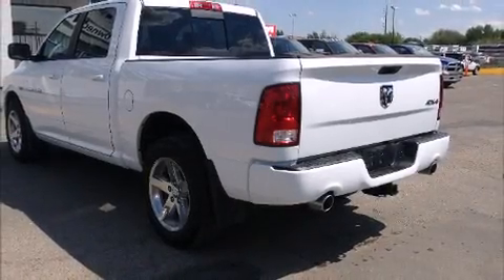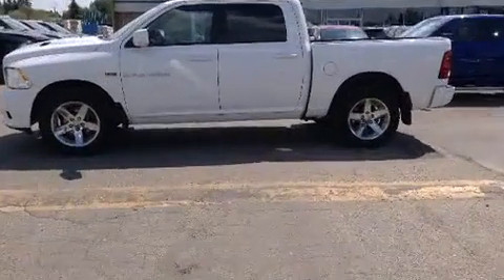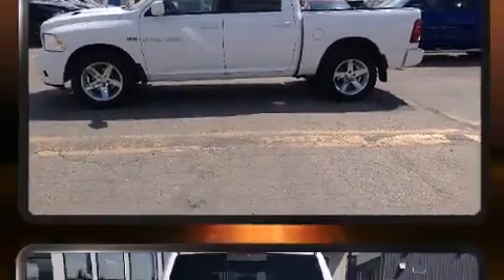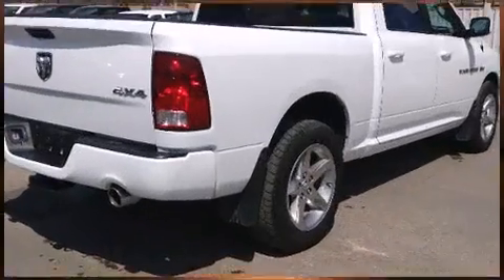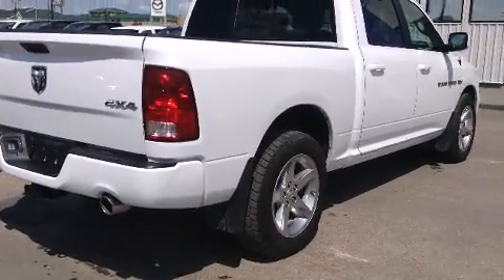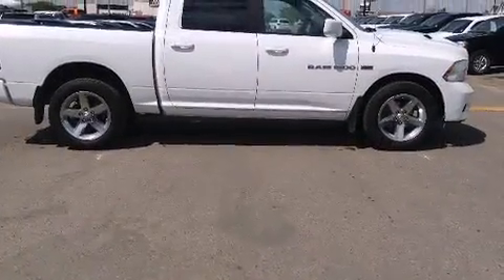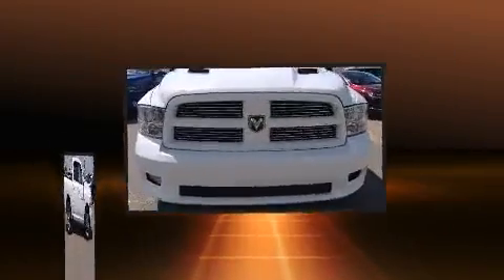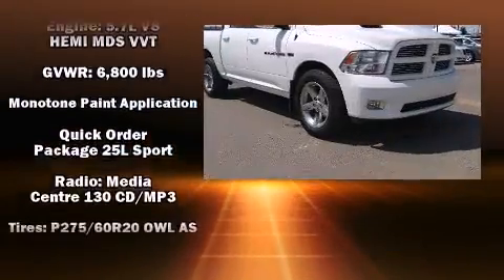2012 Ram 1500 Sport in Saskatoon, SK S7L5S8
This 4 door, 5 passenger truck has not yet reached the hundred thousand kilometer mark! Under the hood you'll find an 8 cylinder engine with more than 350 horsepower, and for added security, dynamic Stability Control supplements the drivetrain. Four wheel drive allows you to go places you've only imagined. Top features include air conditioning, a tachometer, a leather steering wheel, a rear step bumper, an automatic dimming rear-view mirror, front bucket seats, remote keyless entry, and much more. Side curtain airbags deploy in extreme circumstances, shielding you and your passengers from collision forces. We have the vehicle you've been searching for at a price you can afford. Please don't hesitate to give us a call.